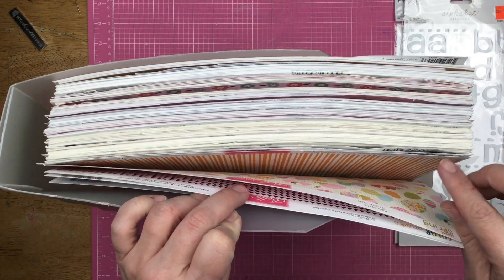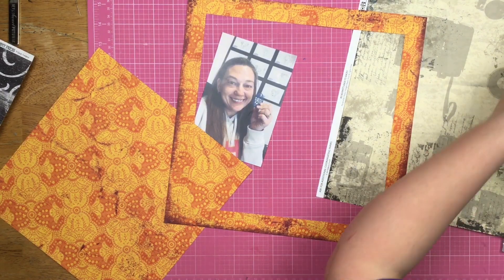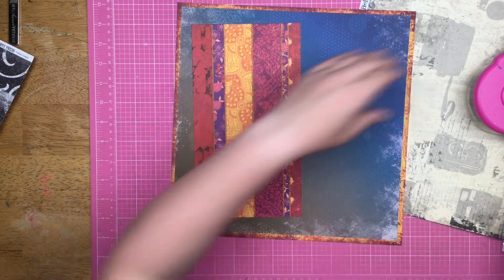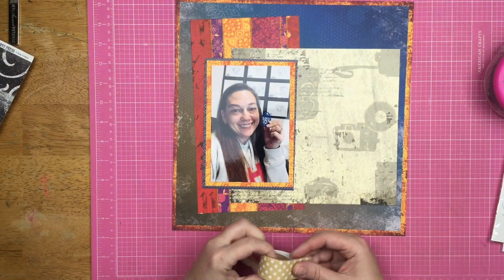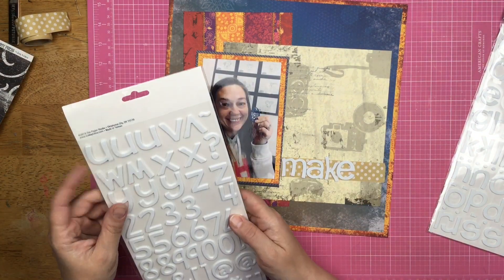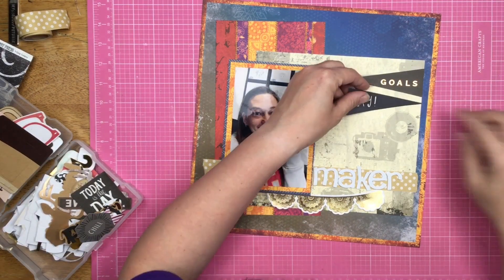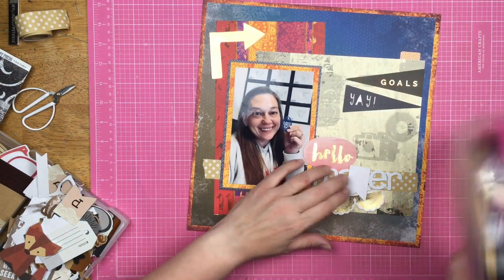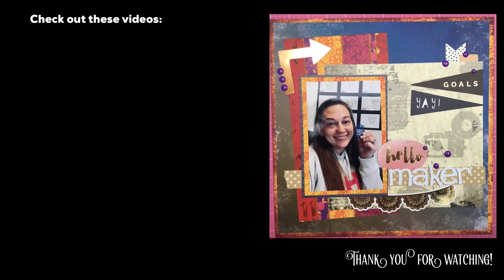Scrapbook Process: Hello Maker // Making with the Manufacturers // Bo Bunny